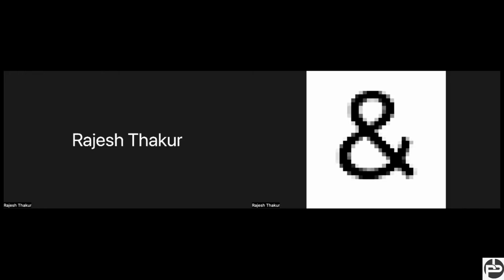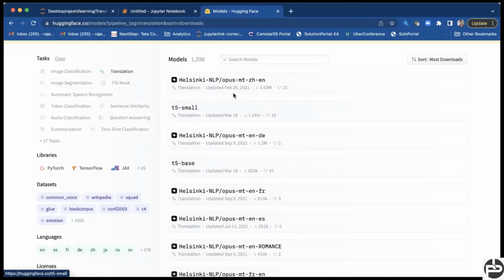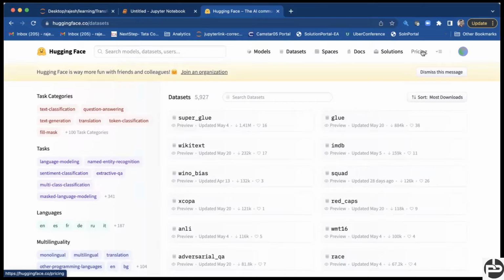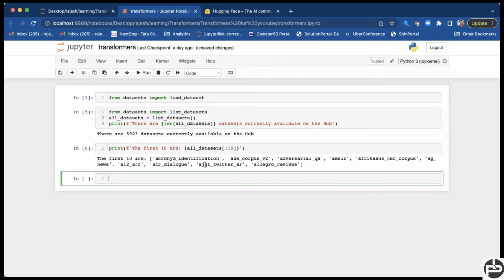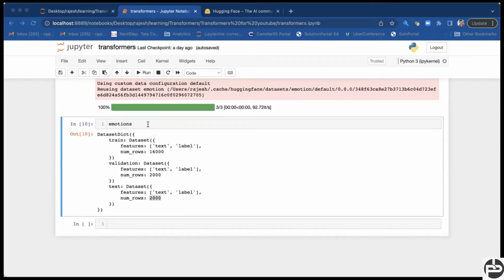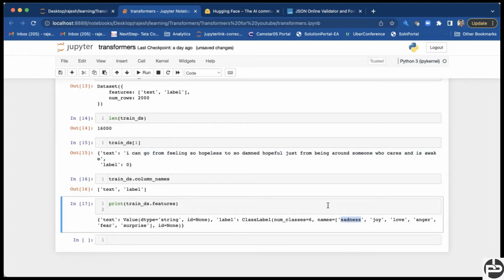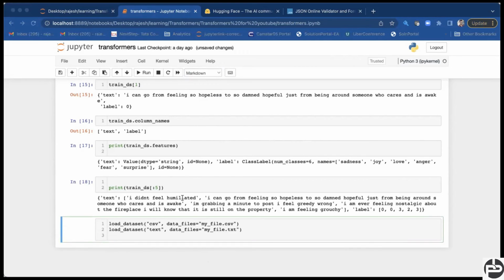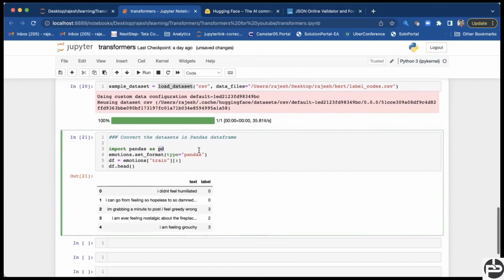Introduction of Transformers | #02 | Transformer | pybron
Introduction of Transformers
Introduction of Huggingface
What is Dataset
From dataset to data frame
Tokenization
Word Tokenization
Training a Text classifier